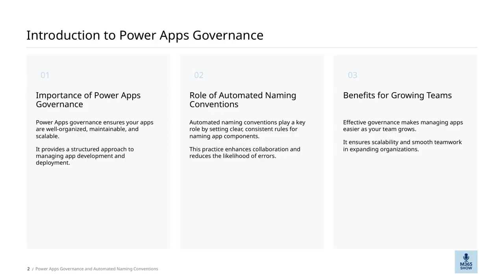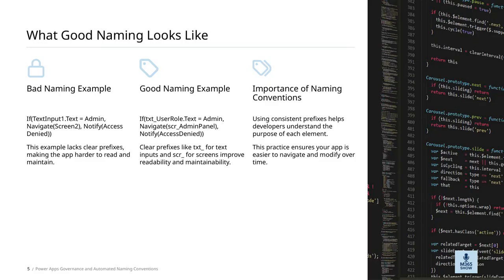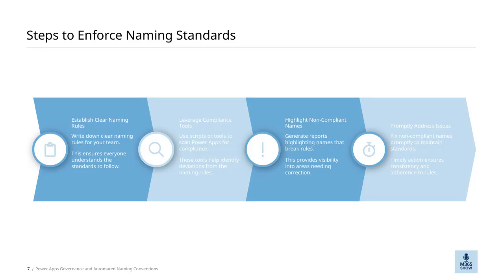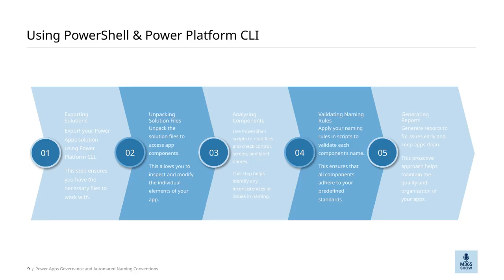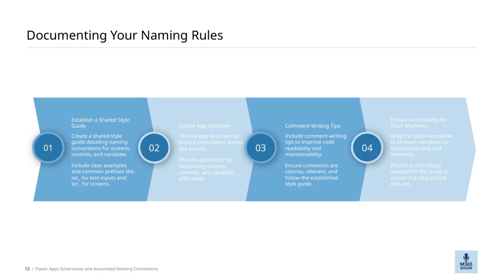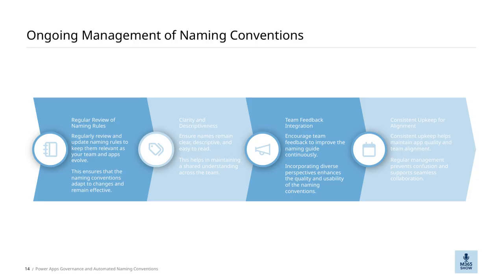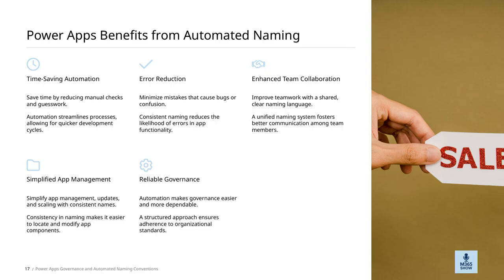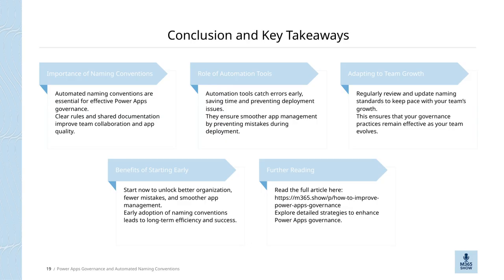Master Power Apps Governance with These Key Tips 🚀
Master Power Apps governance with these key tips for improving scalability, collaboration, and organization in your app development process! 🚀 In this video, you'll discover how automated naming conventions and governance strategies can simplify app management, reduce errors, and enhance team efficiency. Learn about the advantages and disadvantages of consistent naming, automated validation tools, and proactive deployment practices, while exploring specific applications to streamline your development workflow.

Clear naming conventions not only make apps easier to navigate and maintain, but they also foster better teamwork by creating a shared language within your team. You'll also uncover best practices, common pitfalls to avoid, and actionable steps for integrating governance checks and naming standards directly into your pipelines. Whether you're a Power Apps pro or just starting, this video offers valuable insights to help you build scalable, maintainable, and efficient apps.

Keep exploring, keep learning, and join our mission to empower developers with tools and knowledge for better app governance. For a deeper dive into these strategies, read the full article

CHAPTERS:
00:00 - Introduction
00:39 - Power Apps Governance & Naming Conventions
01:46 - Importance of Naming Conventions
02:40 - Common Naming Pitfalls
04:06 - Characteristics of Good Naming
05:30 - Advantages of Automated Validation
06:48 - Enforcing Naming Standards
08:01 - Real-World Validation Reports
09:14 - PowerShell & Power Platform CLI for Governance
10:44 - Naming Checks in Pipelines
12:52 - Documenting Naming Rules
14:28 - Team Collaboration Importance
15:24 - Ongoing Naming Management
18:14 - Preventing Naming Errors
19:23 - Automated Naming Benefits
20:50 - Naming Conventions Best Practices
22:20 - Conclusion & Key Takeaways